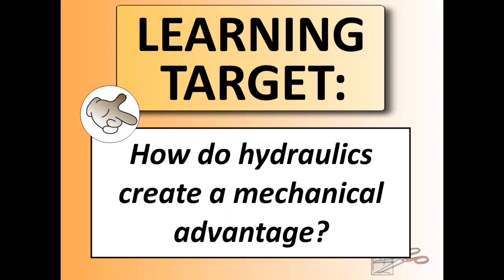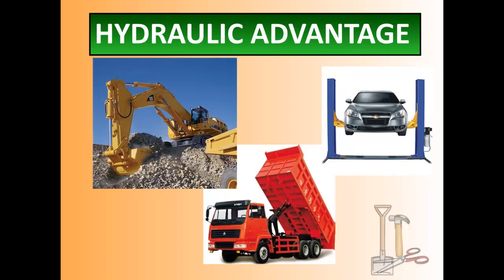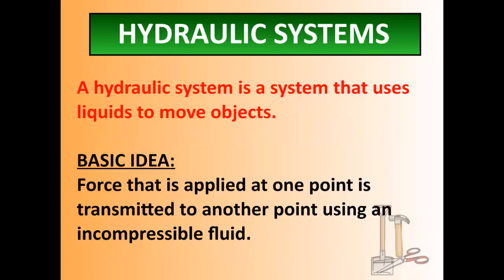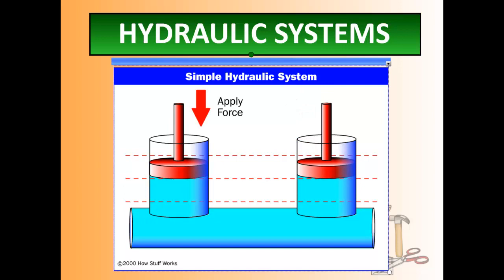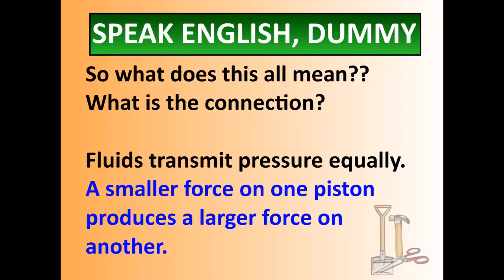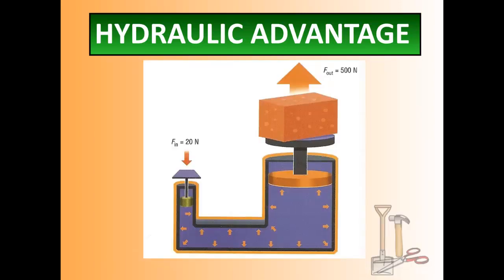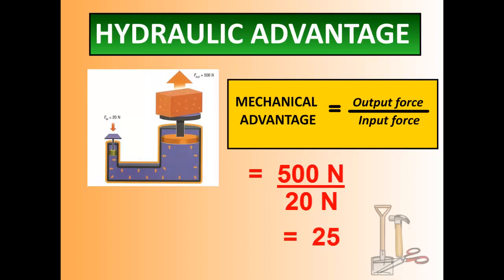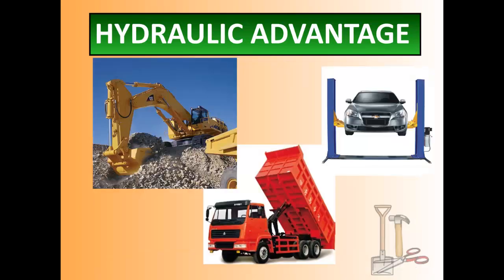Mechanical systems - video 8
Hydraulics and big movers and how they generate a mechanical advantage.